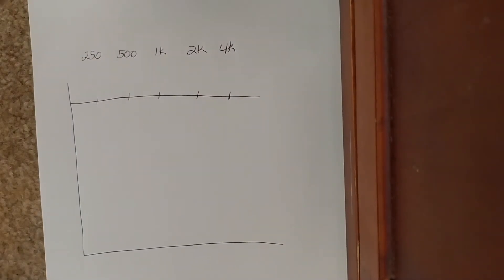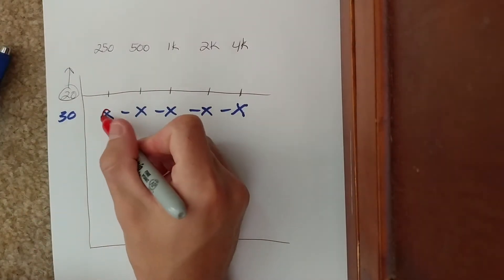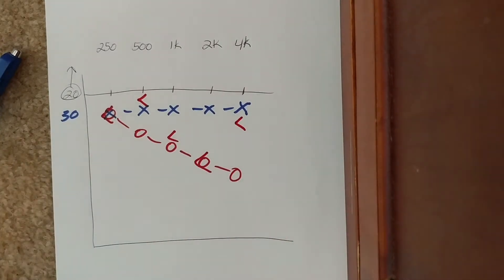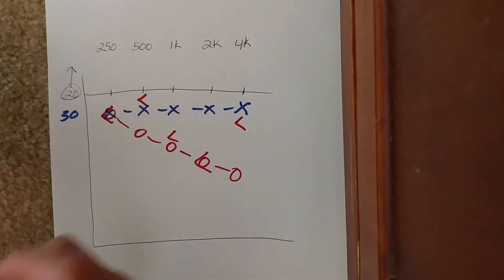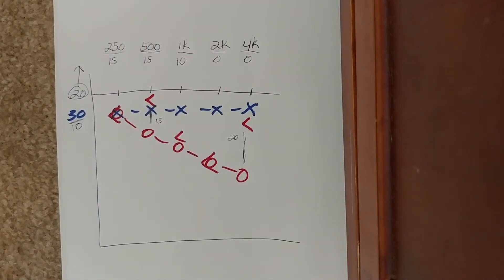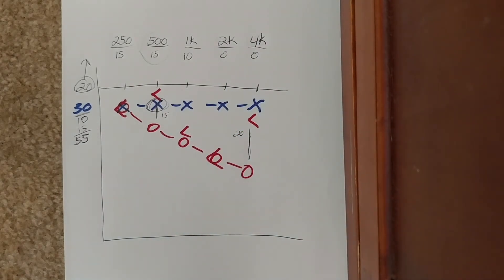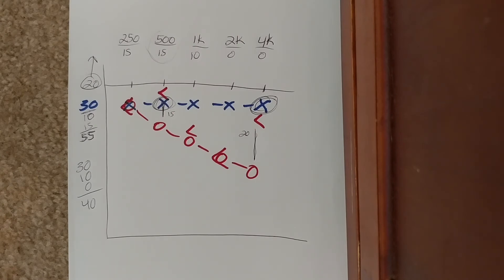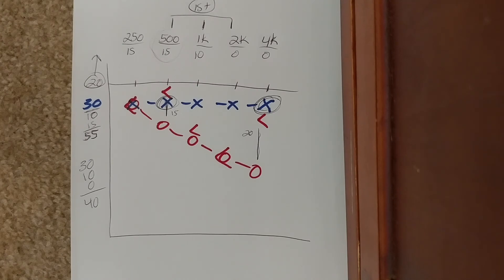Bone masking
15db air bone gap